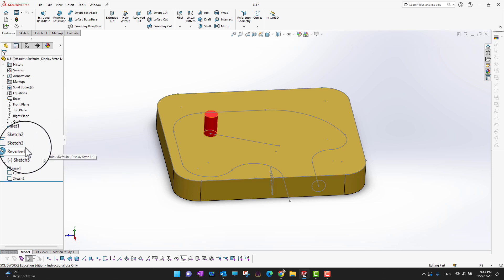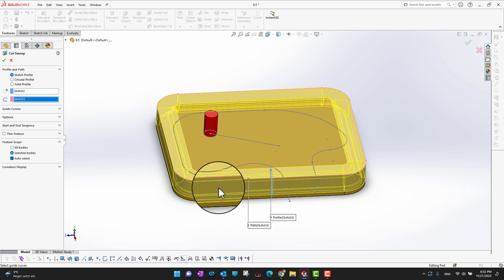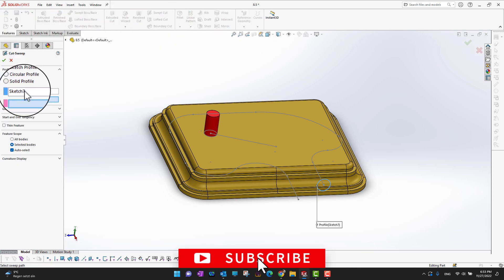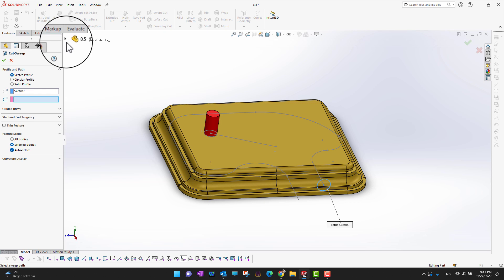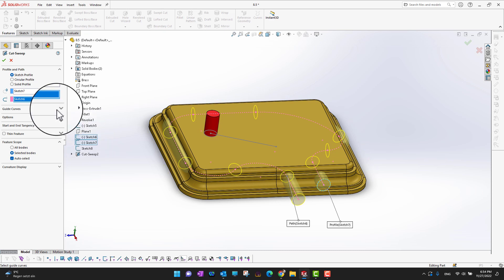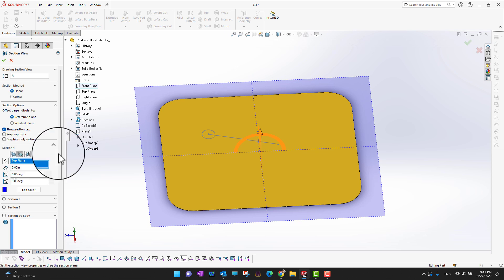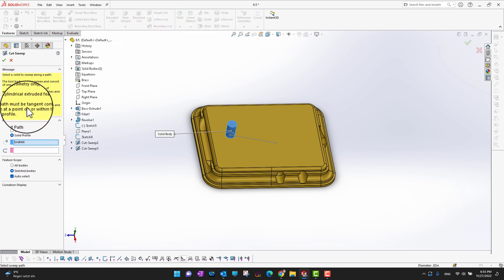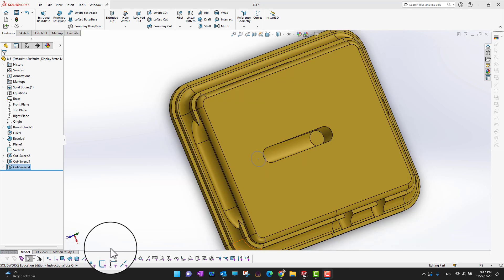How to use Solidworks Swept Cut Tool with Solid Profiles - SolidWorks Beginner's Tutorial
Welcome to our SolidWorks Beginner's Tutorial series! In this episode, we'll guide you through the process of using the powerful Swept Cut tool with solid profiles in SolidWorks.

The Swept Cut tool is a fundamental feature within SolidWorks that enables you to create complex 3D models with precision and ease. By following along with this tutorial, you'll learn the step-by-step process of utilizing the Swept Cut tool to create intricate cuts and shapes on solid objects.

Throughout the video, we'll cover the essential concepts and techniques required to master this tool effectively. Starting with a brief introduction to the Swept Cut tool, we'll explore the significance of solid profiles and how they contribute to the creation of accurate cuts and features.

You'll discover how to select and manipulate solid profiles, which serve as the foundation for the swept cut. We'll then guide you through the necessary steps to define the sweep path, ensuring the cut follows the desired trajectory.

As we progress, we'll provide valuable tips and tricks to enhance your workflow and ensure optimal results. We'll demonstrate the different options available within the Swept Cut tool, including guide curves, tapering, and alignment, allowing you to unleash your creativity and achieve more intricate designs.

By the end of this tutorial, you'll have gained a comprehensive understanding of the Swept Cut tool in SolidWorks. You'll be equipped with the knowledge and confidence to leverage this feature to its full potential, enabling you to create complex and precise 3D models efficiently.

Whether you're a student, an aspiring engineer, or a hobbyist looking to enhance your SolidWorks skills, this tutorial is the perfect starting point. Join us on this journey and unlock the vast possibilities offered by the Swept Cut tool in SolidWorks.

Let's dive in and expand your SolidWorks capabilities with the Swept Cut tool!